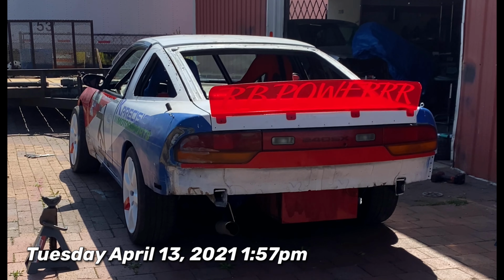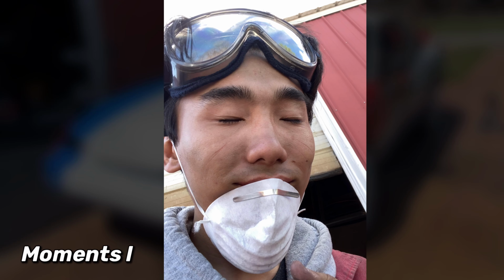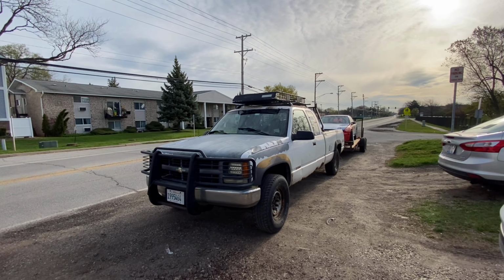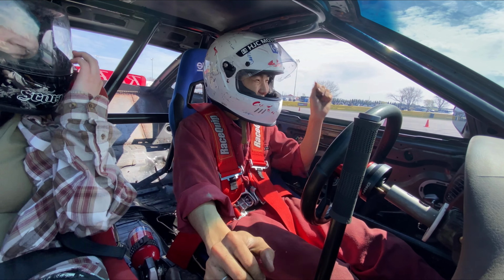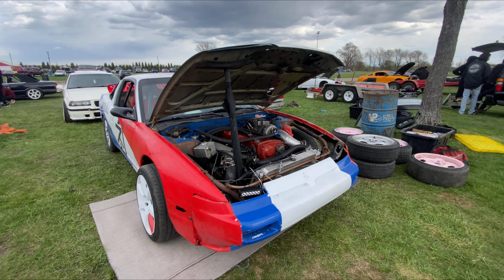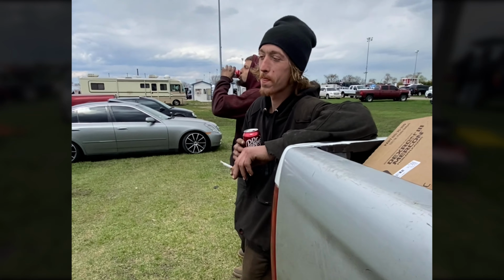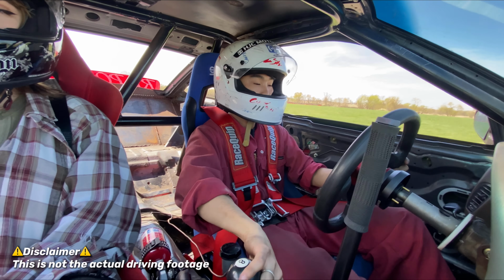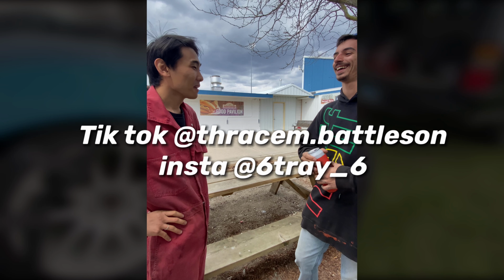Took the FDM back to the pad - 2021Drift Journey Ep 5